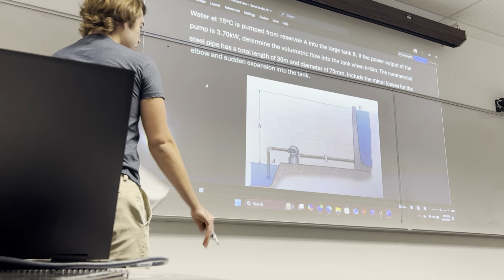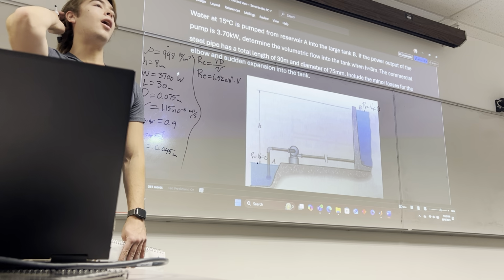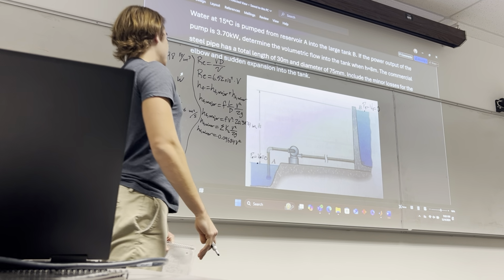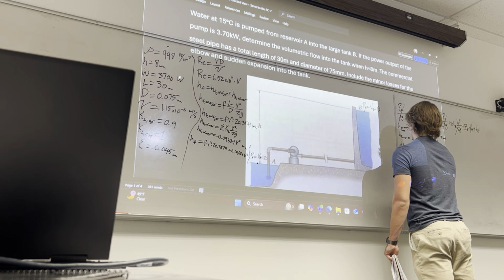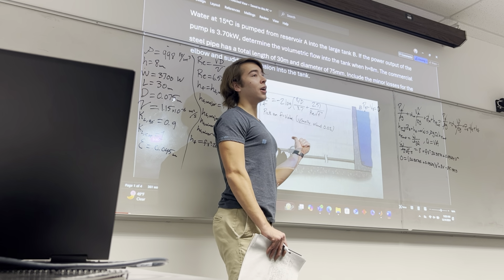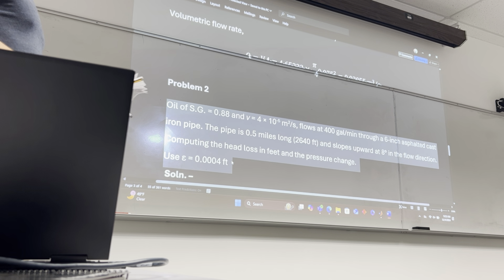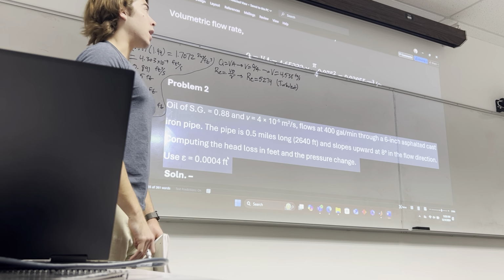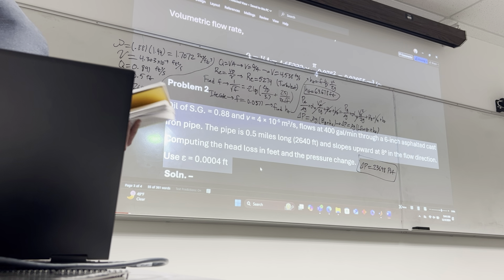MAE 242 Intro to Fluid Mechanics, Recitation 9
Topics concerning internal pipe flows, head loss, and friction factors.